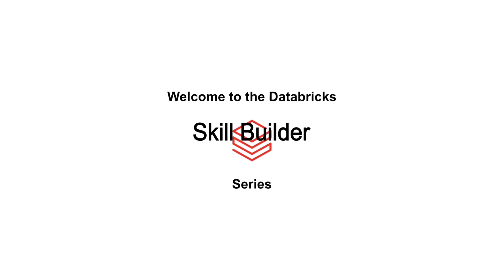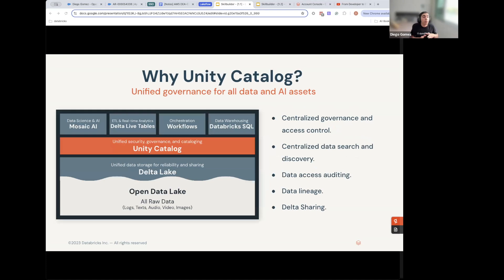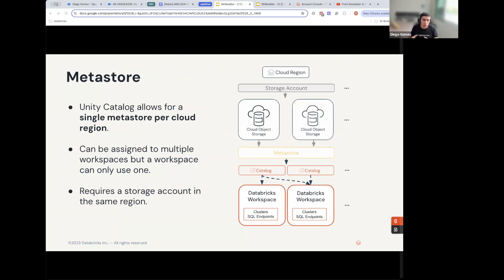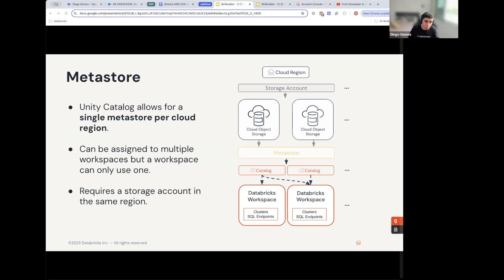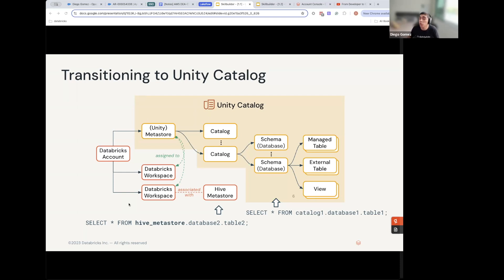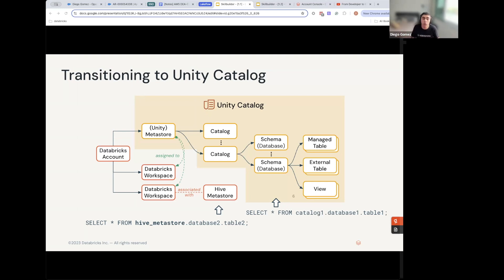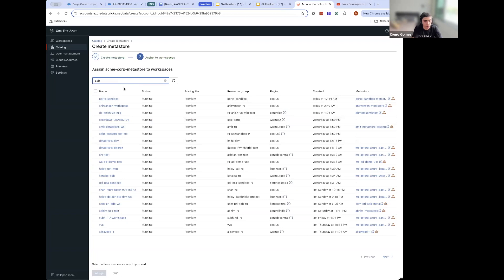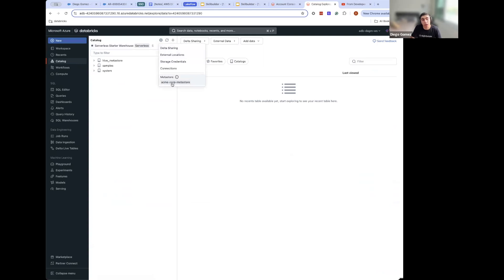Unlock the Power of Unity Catalog: A Step-by-Step Migration Mini-Series - Part 1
In this video, Diego Gomez Moreno, an Associate Customer Data Engineer at Databricks, will go over the first part of the introduction to UC series. This is a step-by-step miniseries to a secure, intelligent, and connected data ecosystem: Get ready to revolutionize your data governance! Join us on an epic journey as we take you through the entire process of implementing Unity Catalog from start to finish. Whether you're a data governance newbie or a seasoned pro, this comprehensive miniseries will empower you with the expertise and confidence to unlock the full potential of Unity Catalog in your organization!